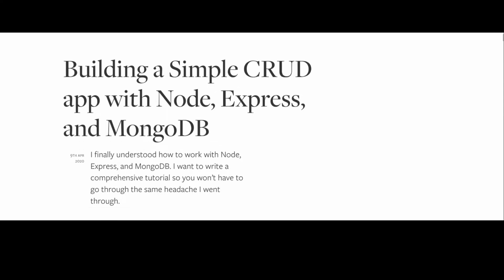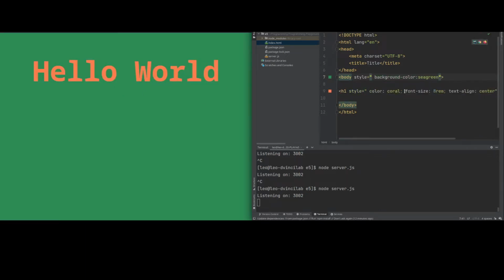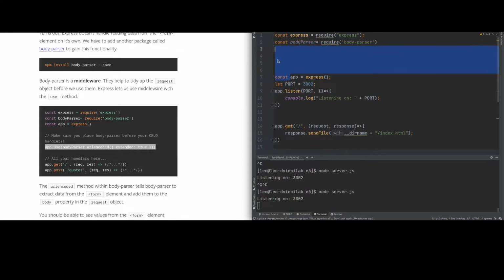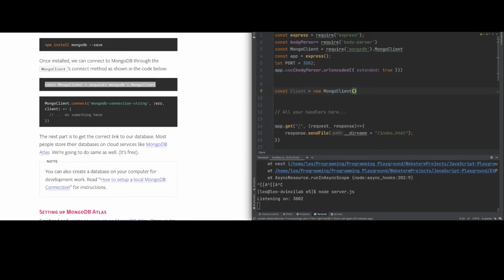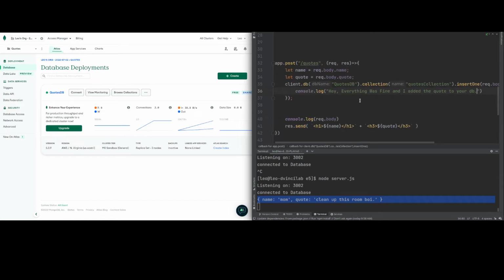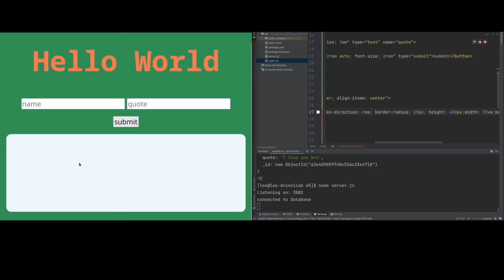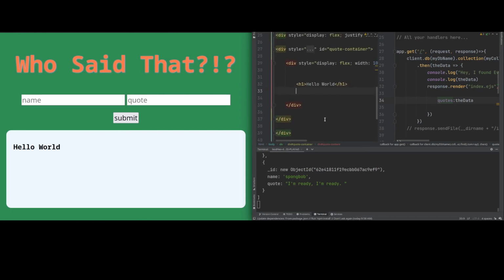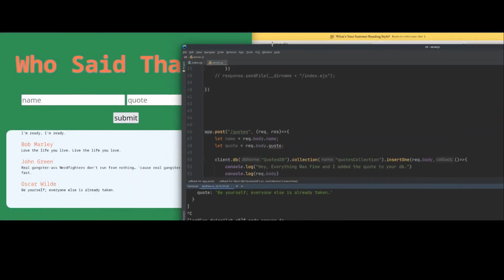Coding a C.R.U.D. app & API using MongoDB | NodeJS | ExpressJS (Part 1)